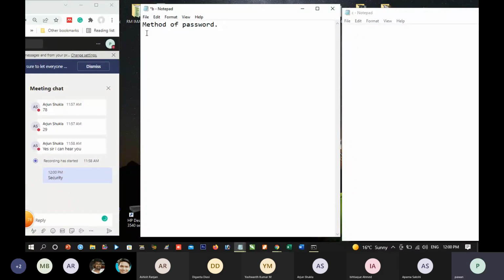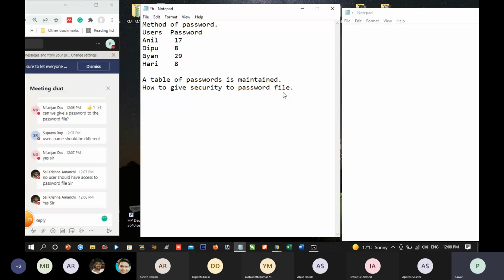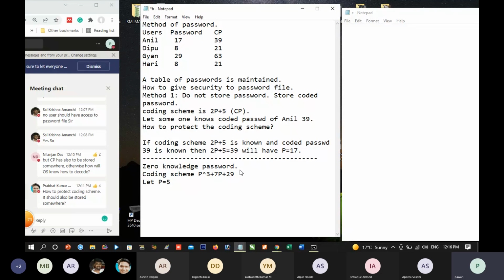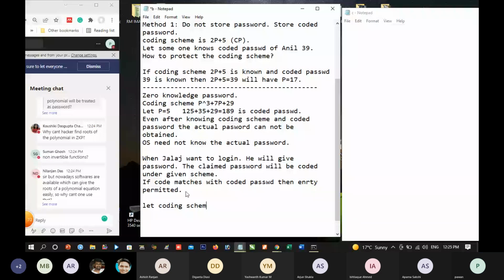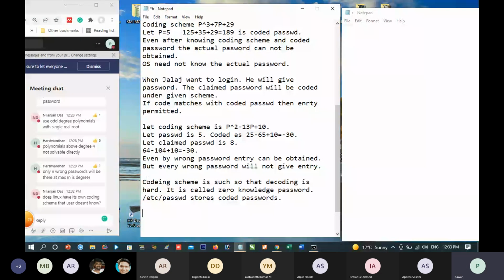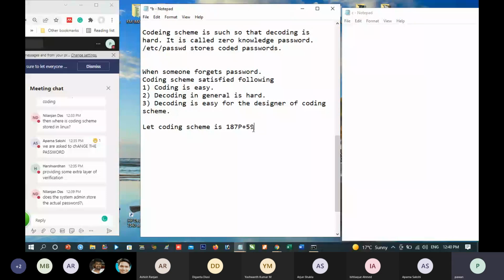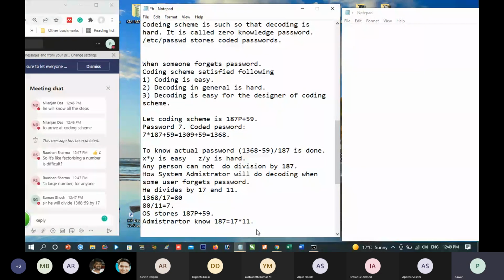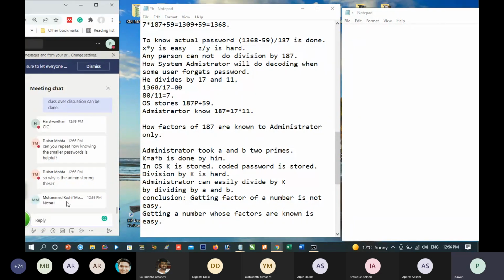L16 : Security | 10.02.22 | Prof. P Kumar